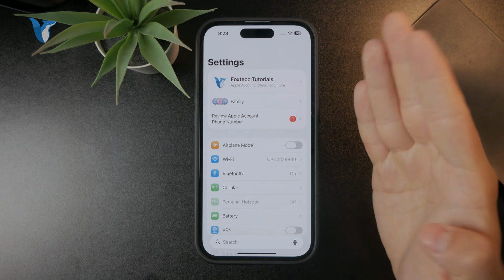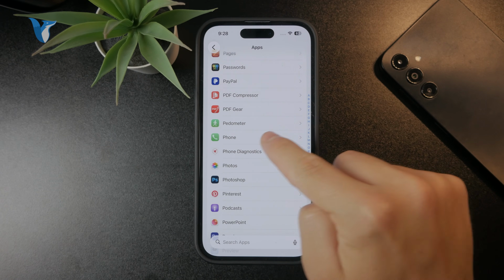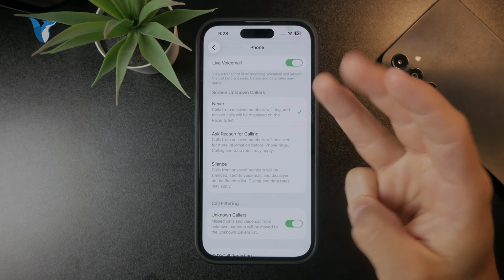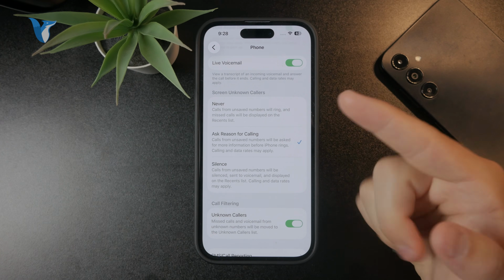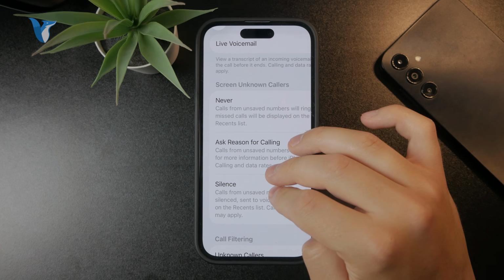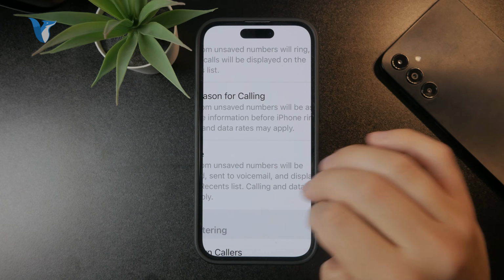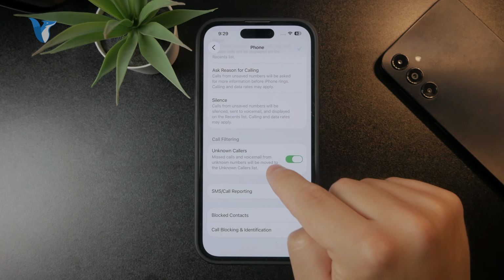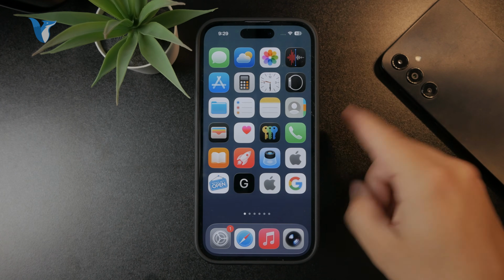How to Turn Off Call Screening iPhone (tutorial)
Learn how to turn off Call Screening on iPhone with this quick step-by-step tutorial to help you manage incoming calls and customize your call settings.